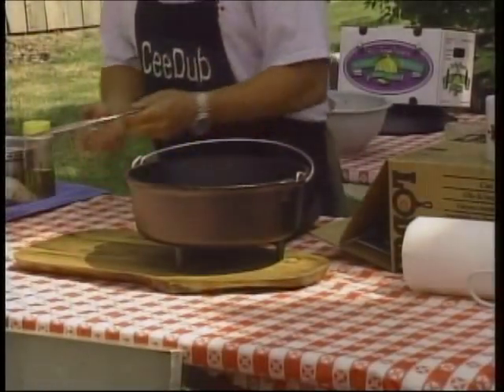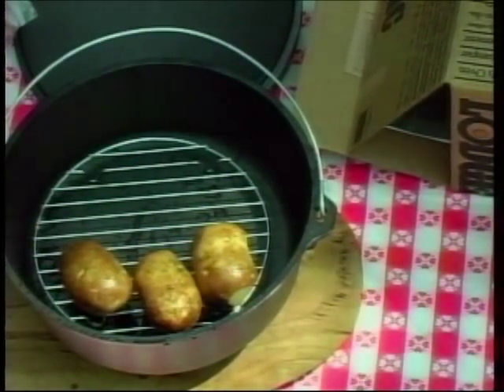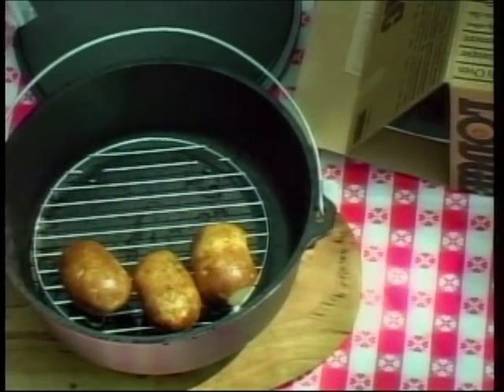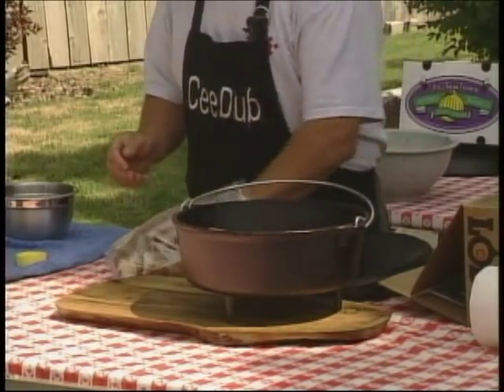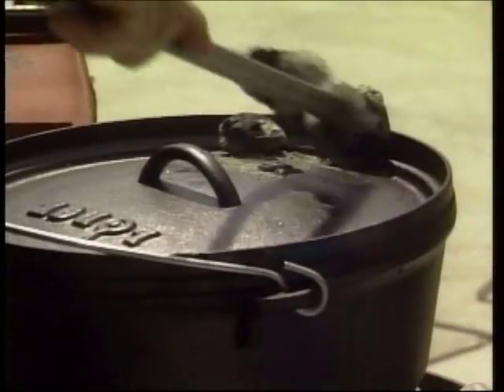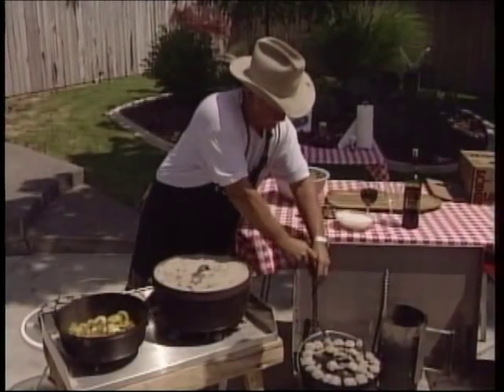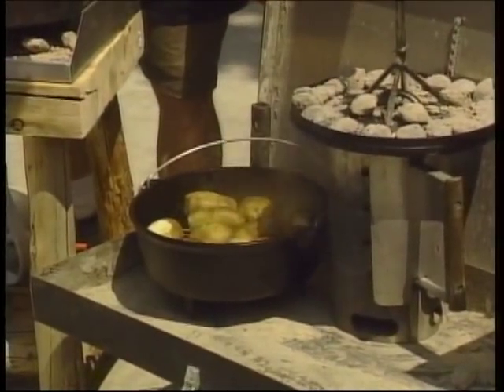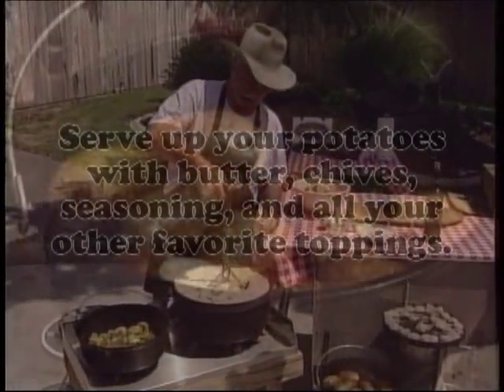Dutch Oven Baked Potatoes | Cee Dub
This recipe from Cee Dub's days patrolling Middle Fork of Salmon River in Central Idaho makes the best baked potatoes ever plus saves a lot of time and aluminum foil!